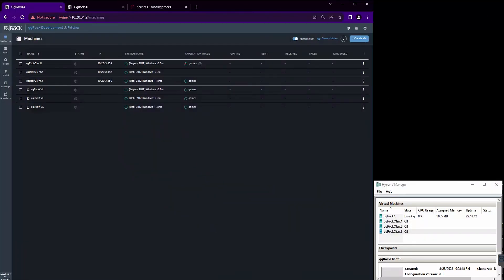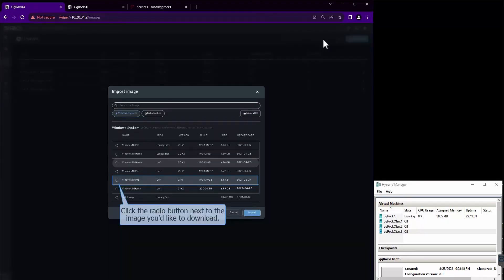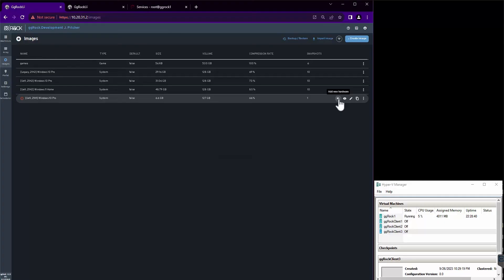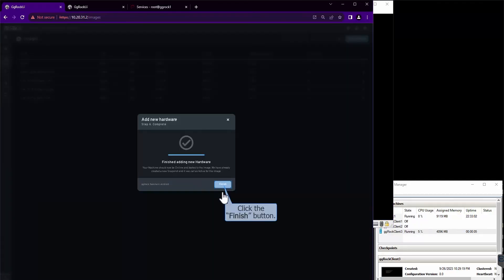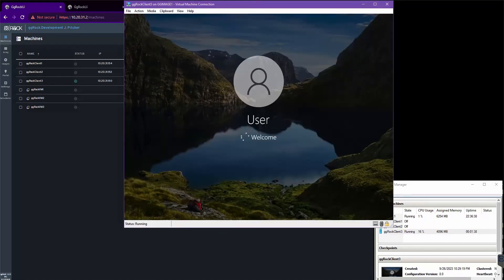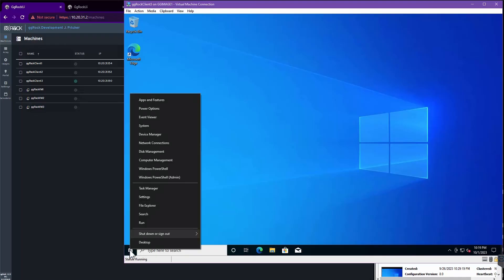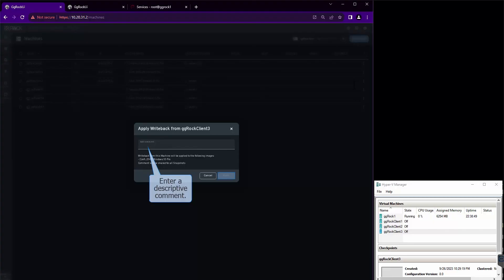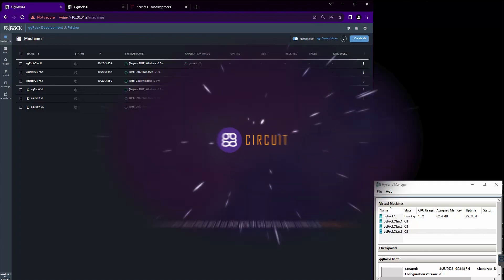ggRock Add New Hardware Wizard Software Simulation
A brief walkthrough of the Add New Hardware image process on a new image